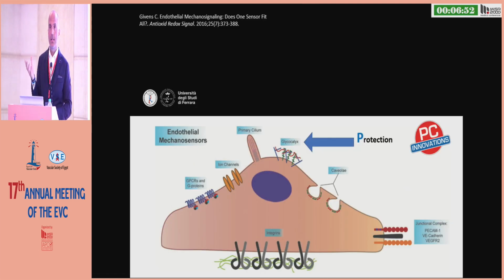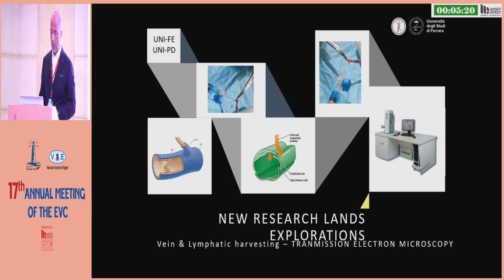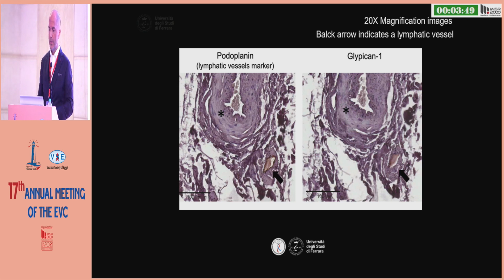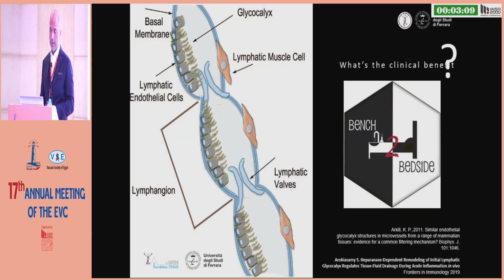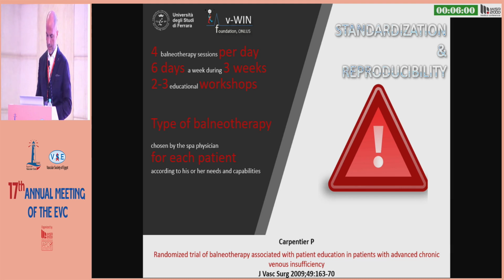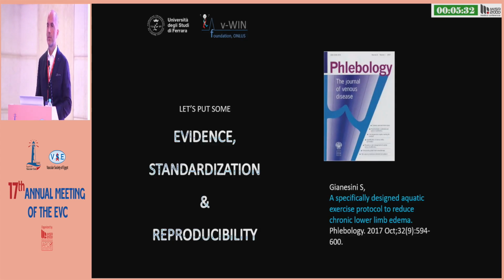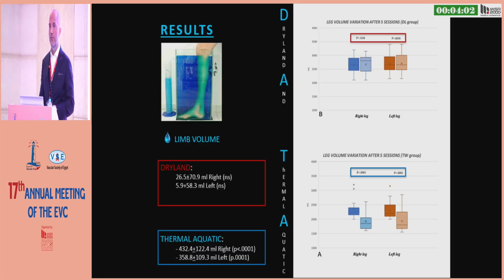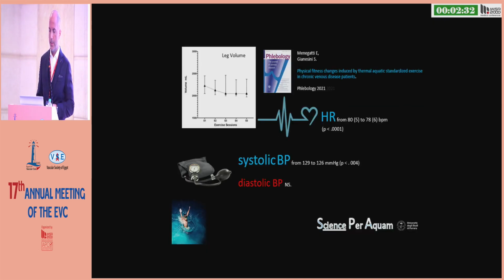Vascular online training EVC2023 Prof Sergio lecture on electron microsocpy to lymphatics